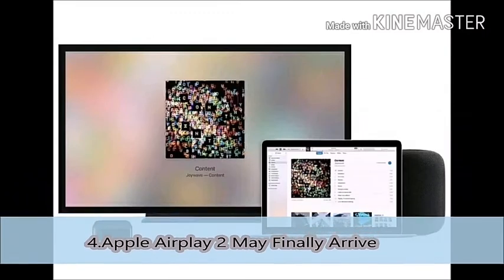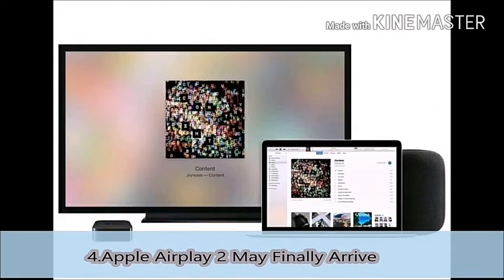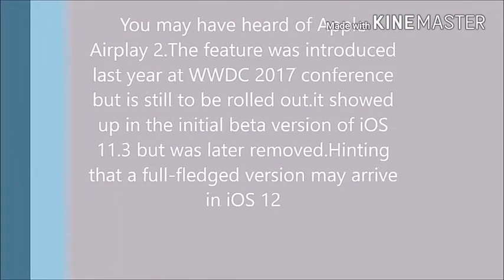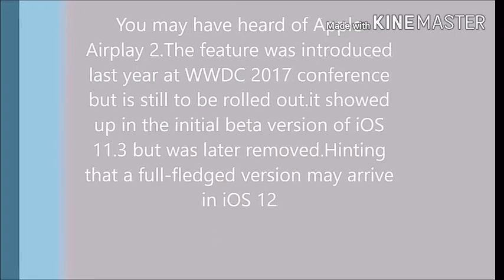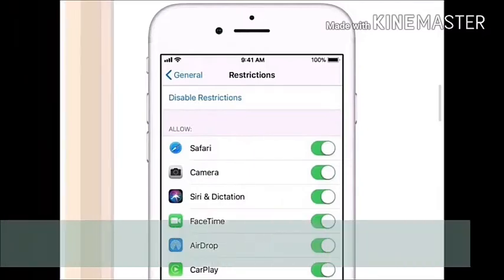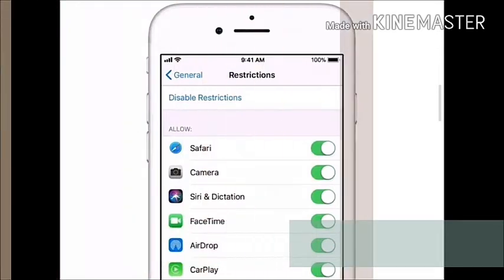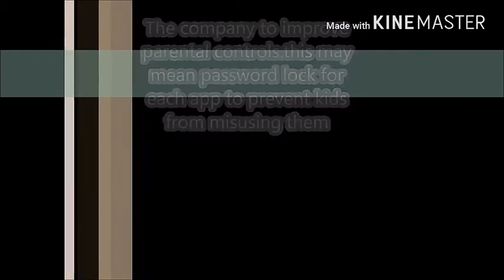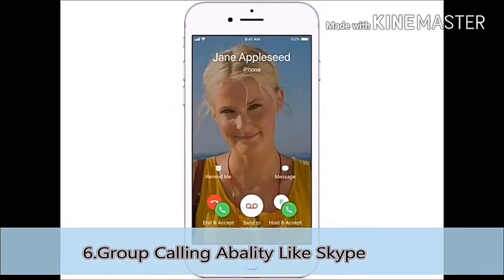Apple iOS 12 Features || Technical Guruji || My Smart Support || Technical Sagar